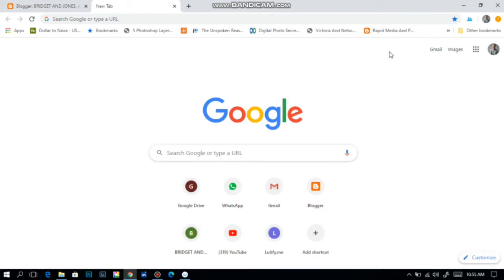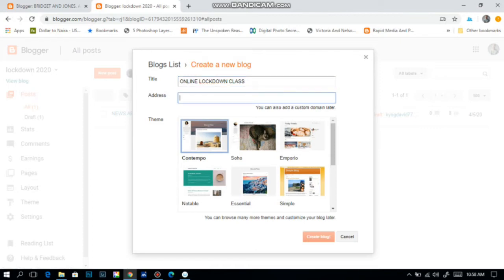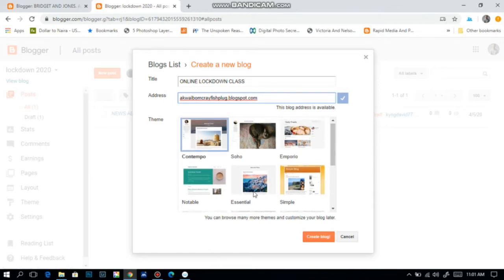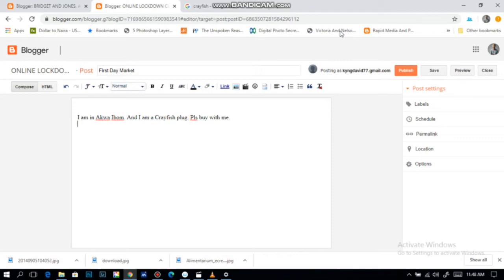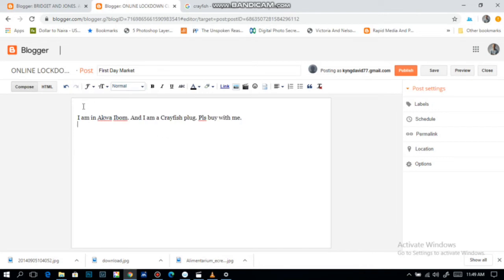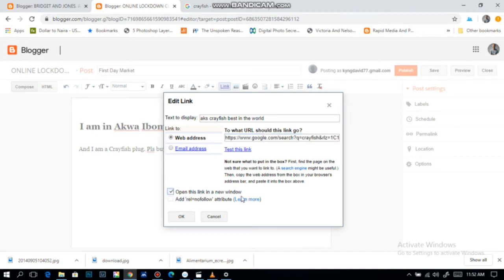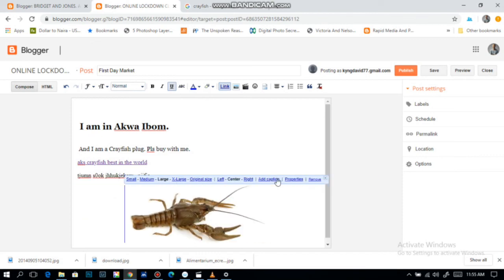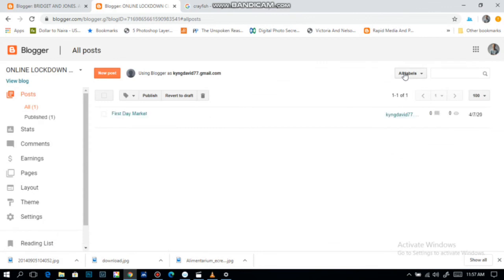How to build a Blog from start Pt 1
Online class for newbie Bloggers.